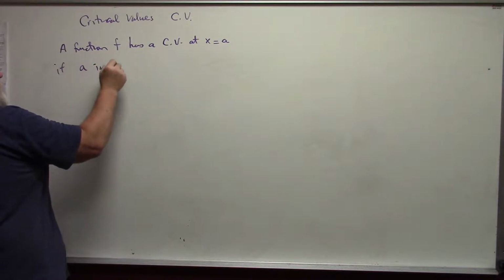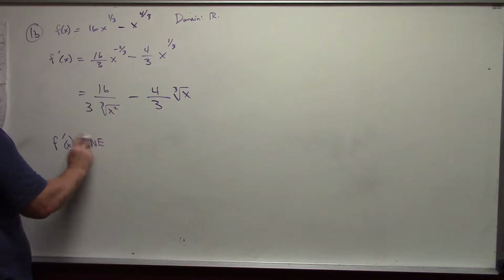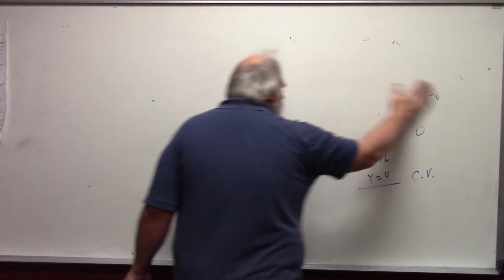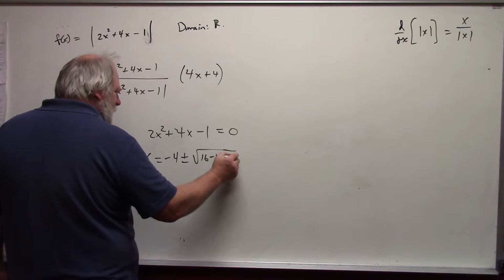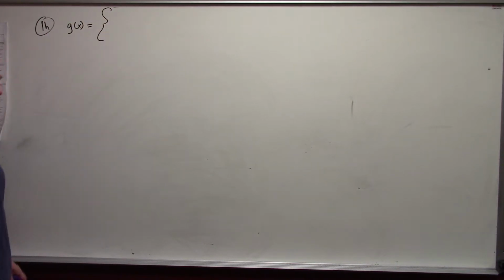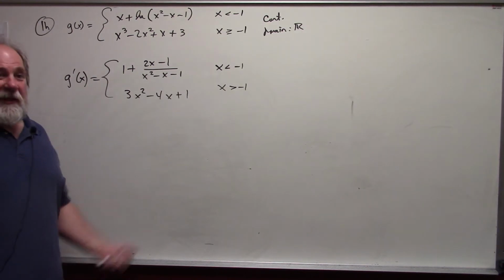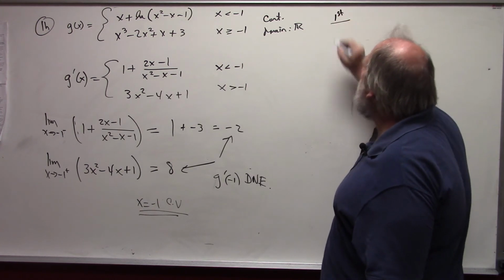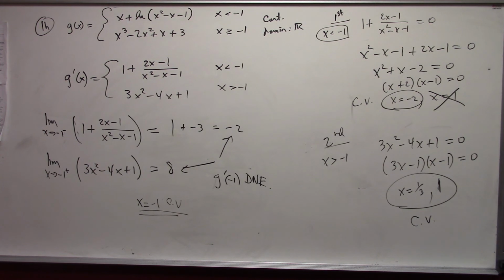Math 131: Critical Values